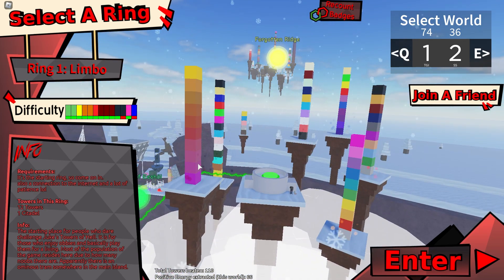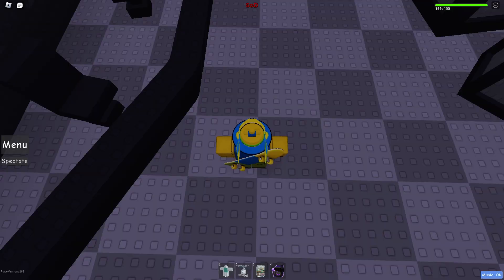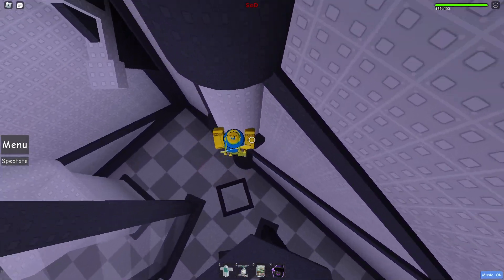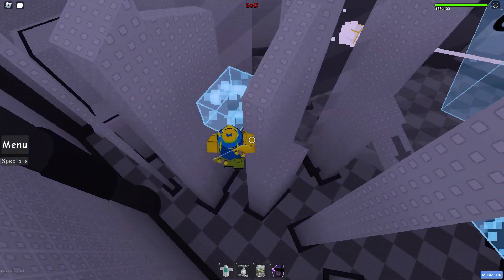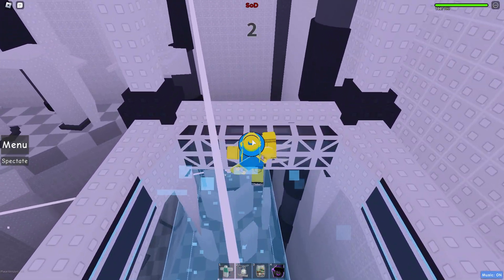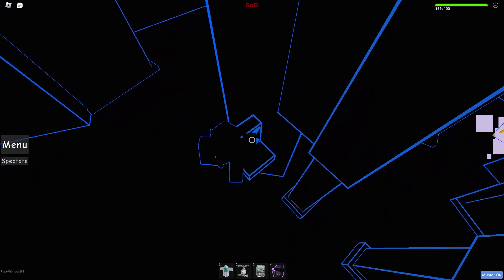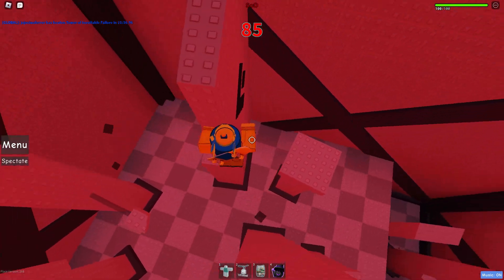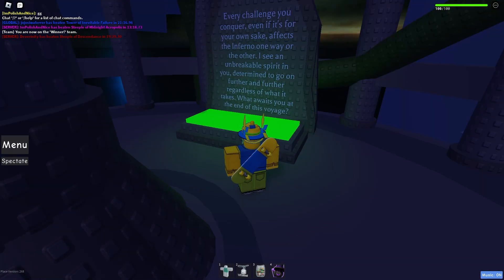Juke's Tower of Hell / Steeple of Descendance / WOOO I LOVE JTOH!!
This only took me thirty minutes to beat first try but BOY were some parts painful for me, god forbid the day comes I need to actually do my first remorseless let alone SOUL CRUSHING!

I will probably upload more JTOH videos down the week as I compile more steeples or towers and if I do get enough traction possibly even stream my experience to everyone!

I only use these socials:
- Steam: Deverinity
- Roblox: Deverinity

Anyone else using my name on other sites are fraudulent.

All music belong to their respective owner, due to the nature of the game I am unable to credit each and every single one however you are recommended to check out the JToH wiki for the music!